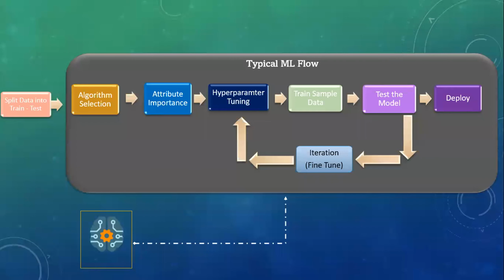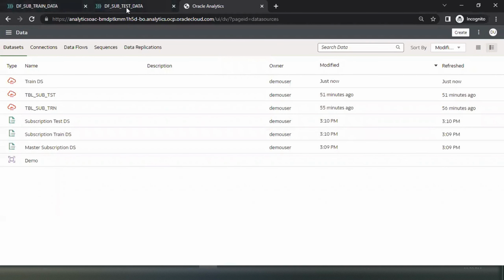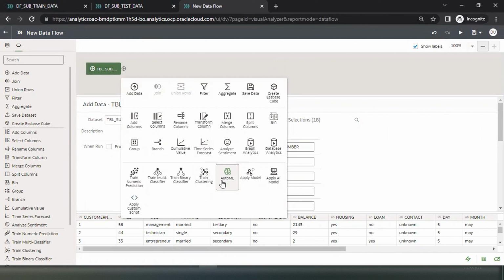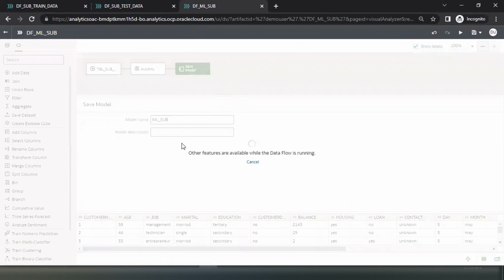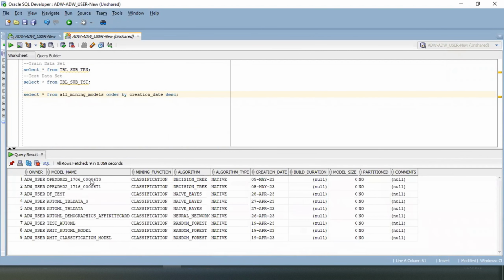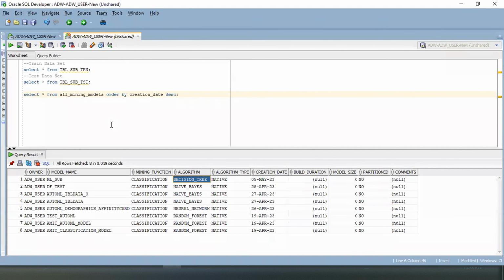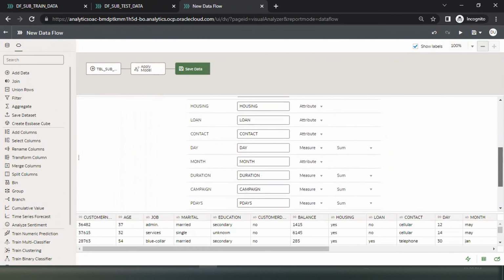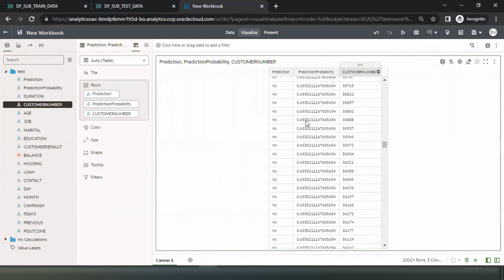AutoML Using Oracle Analytics Cloud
This video will explain how to use AutoML using OAC Data Flow